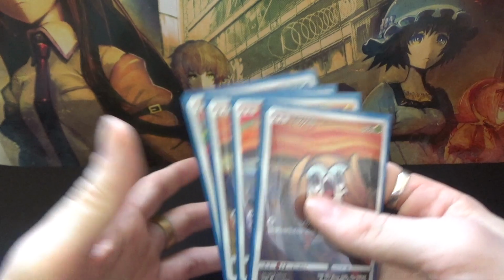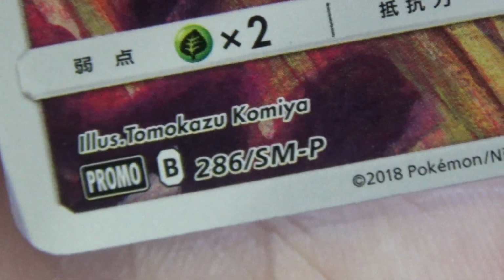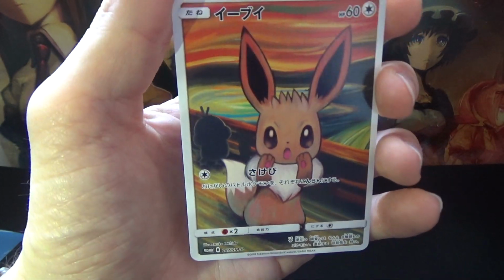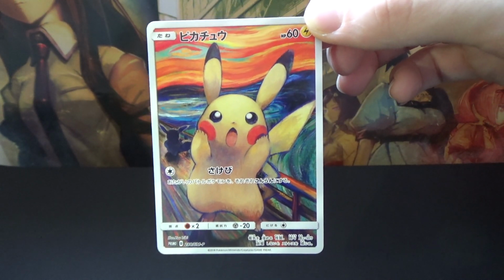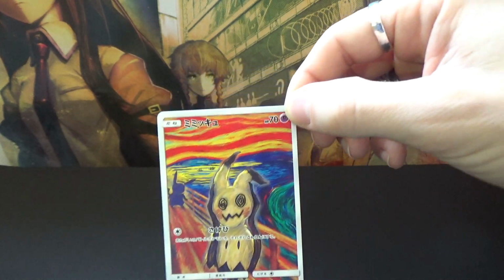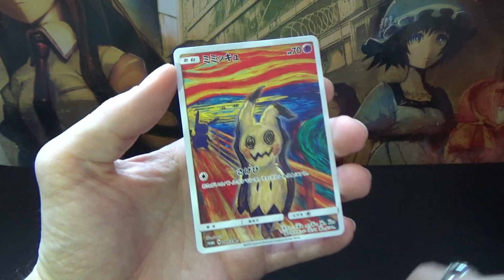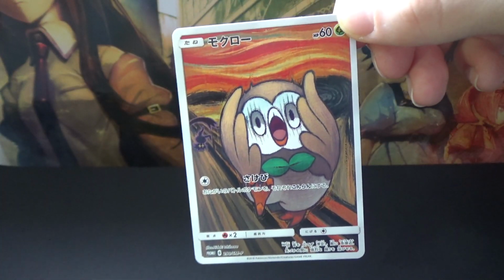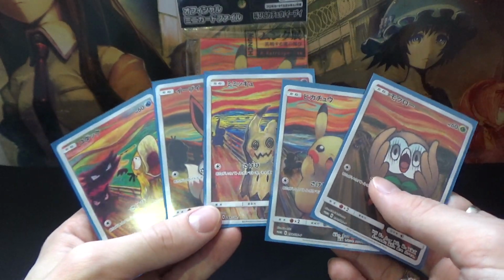JAPANESE POKÉMON SCREAM PROMOS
I've finally managed to complete the full set of The Scream promos!